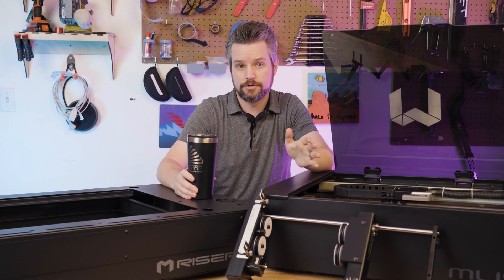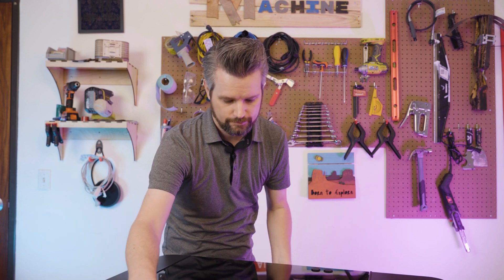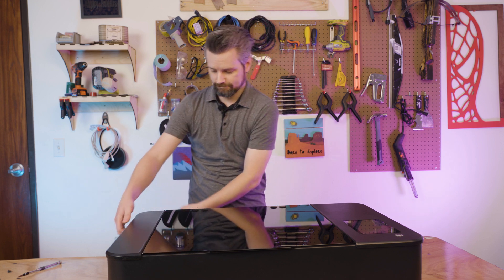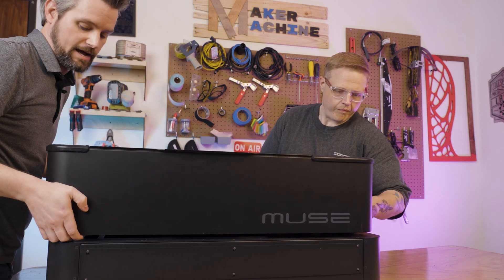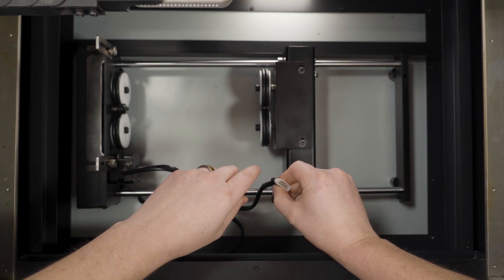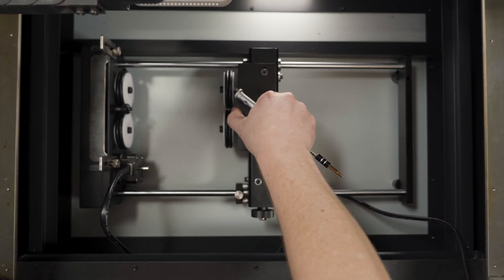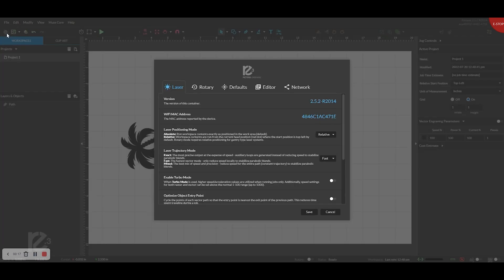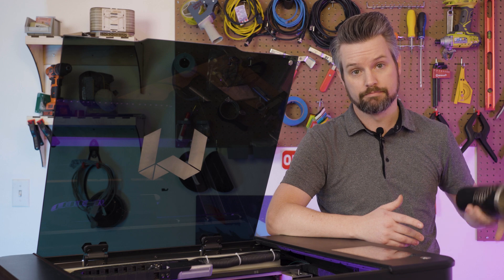Custom Engraving Tumbler with Rotary Riser Accessory for Muse Desktop CO2 Lasers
It's easier than ever to do custom engraving of tumblers with the Muse desktop laser machines thanks to the rotary riser combo. This video provides in an-depth overview of how this accessory works.

Discover endless possibilities with the Muse Desktop Laser Machine family